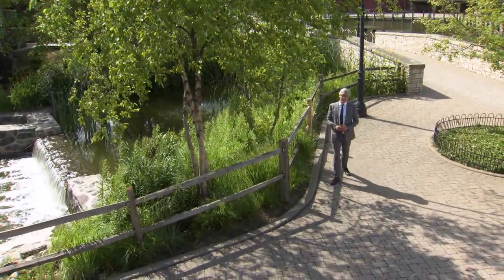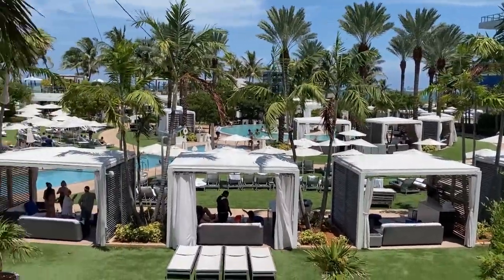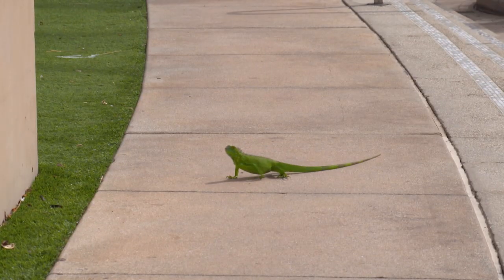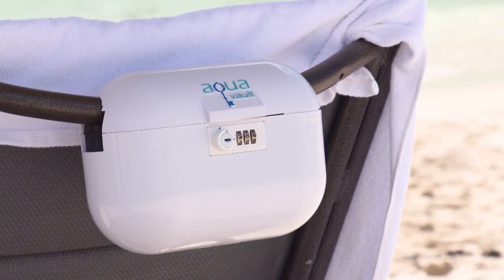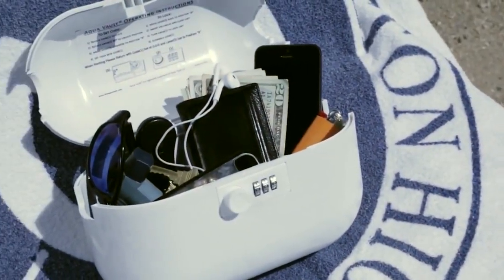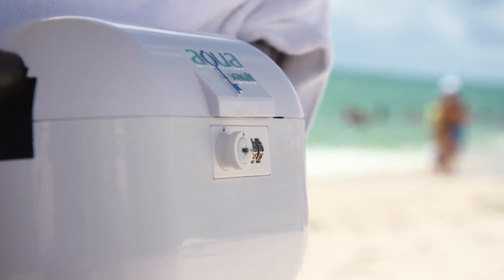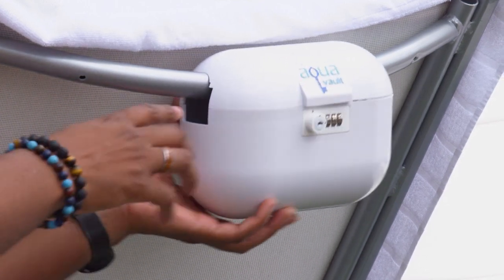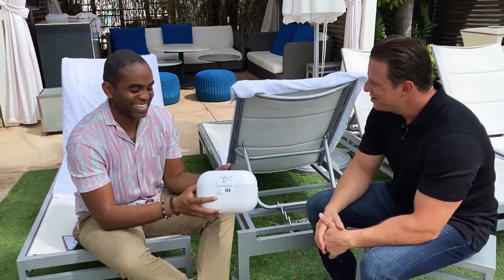Portable Safe that Attaches to Beach Chairs | The Henry Ford’s Innovation Nation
On this segment of The Henry Ford’s Innovation Nation, Albert Lawrence meets with Jonathan Kinas, Co-Founder of @AquaVaultInc, to learn more about how to keep your belongings safe at the beach or pool.